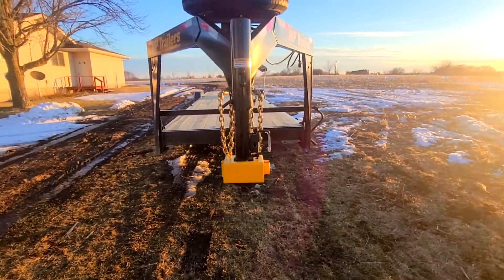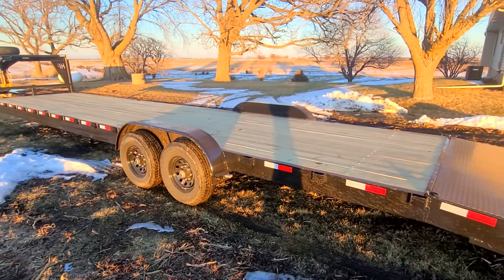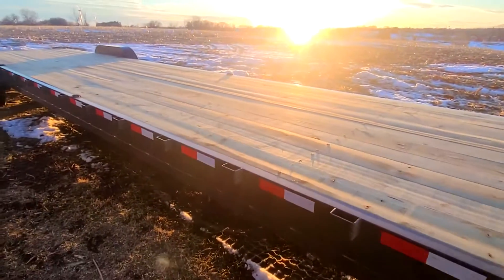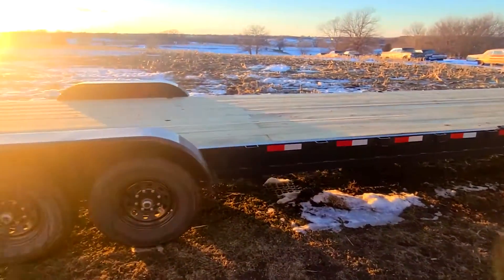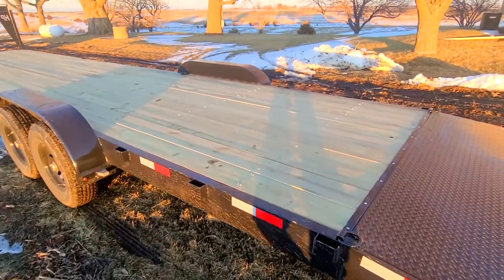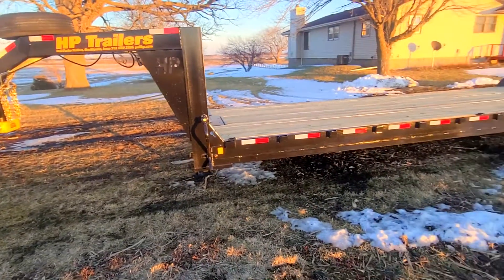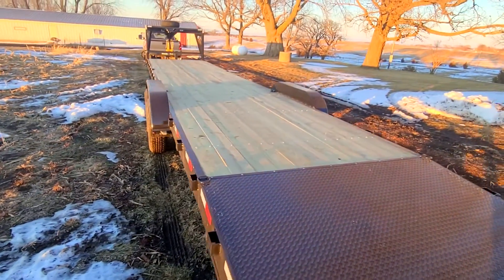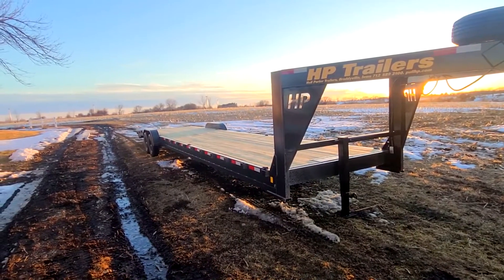My New 2 CAR Trailer! (38 Foot Gooseneck Trailer)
Hey everyone, and welcome back to Iowa Classic Cars! Today is not a classic car rescue video or a will it run video, but a showcasing of my newest car trailer! This is a 38ft gooseneck 2 car trailer that will hopefully be rescuing more impalas and other old cars in the  near future!